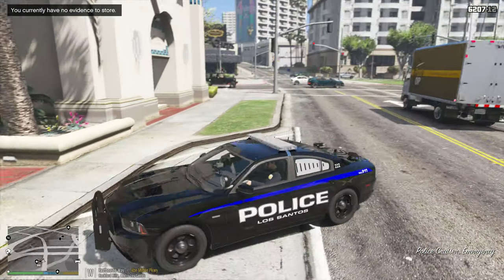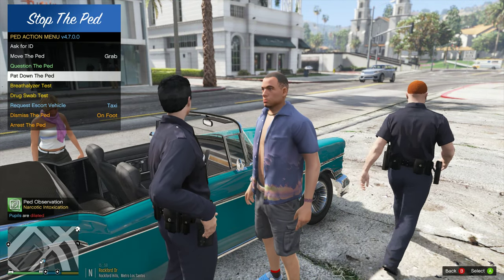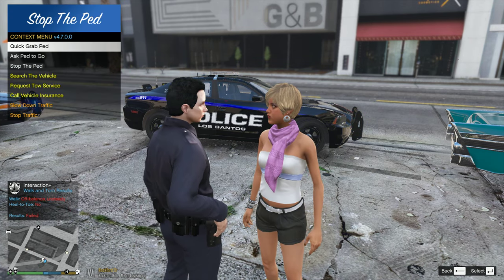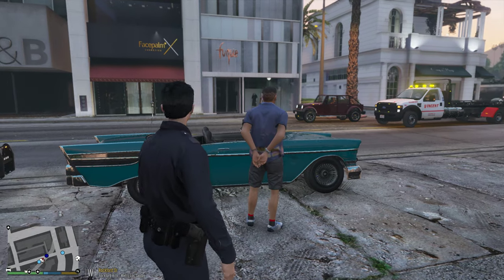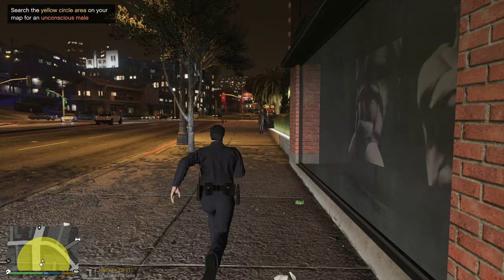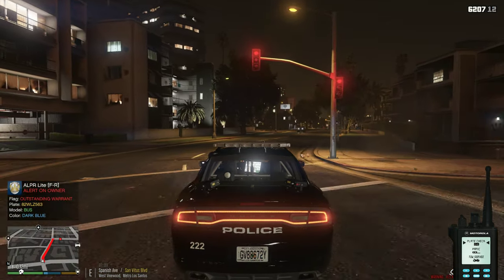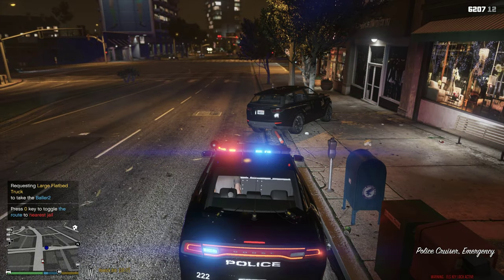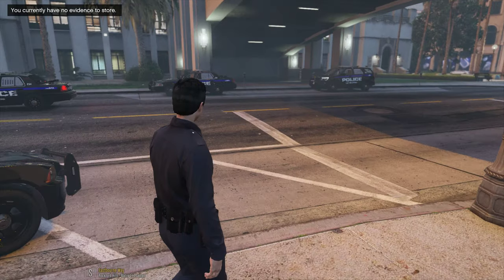Grand Theft Auto V LSPDF 0.4.2 DAY 3